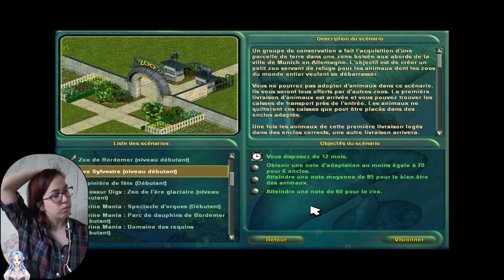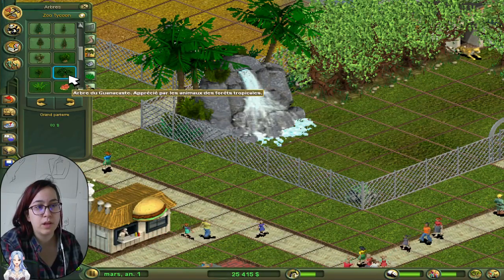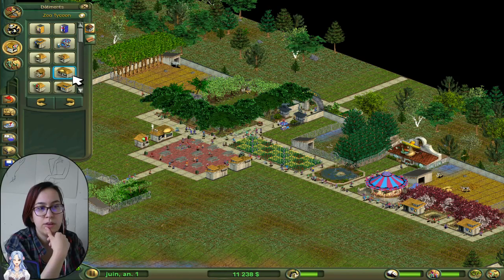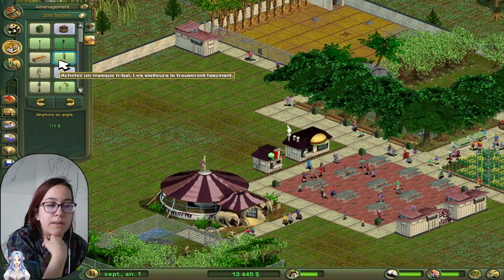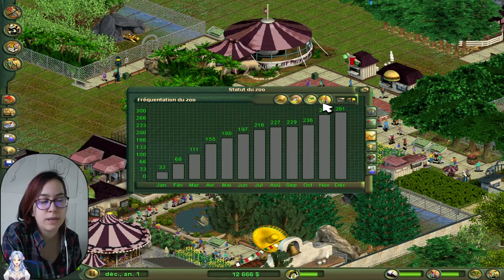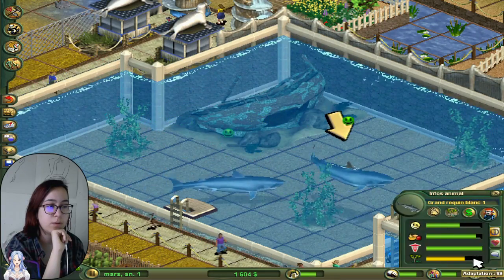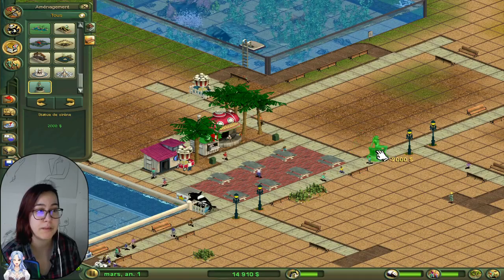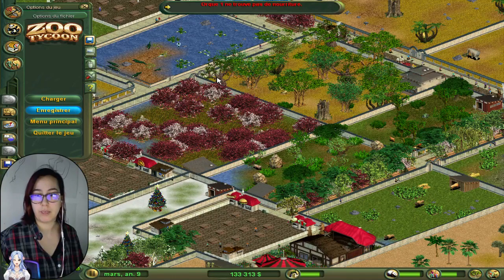🔴 Going crazy with the Forest Zoo...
🦜 W E L C O M E   T O   F Y R E L A I N 💖